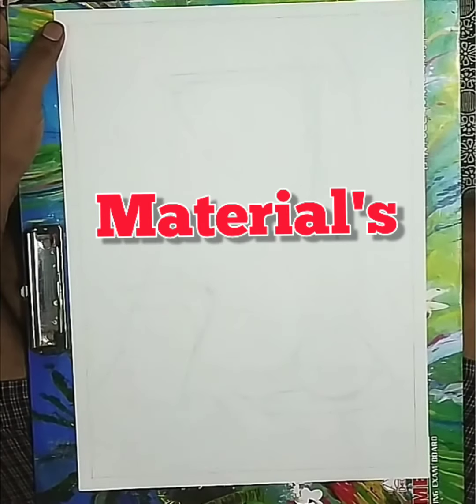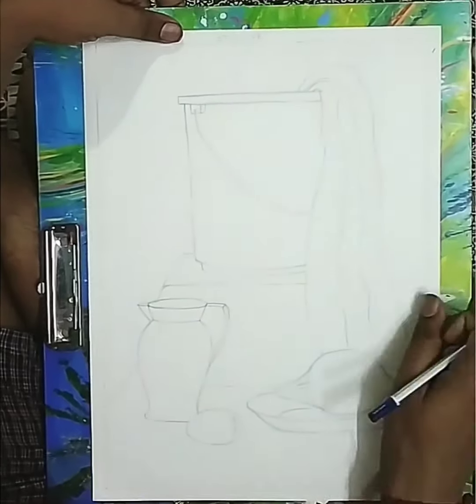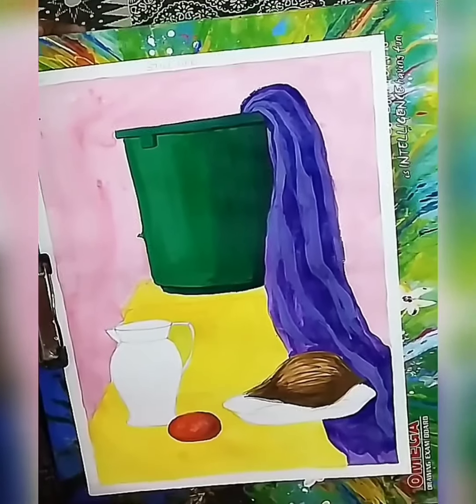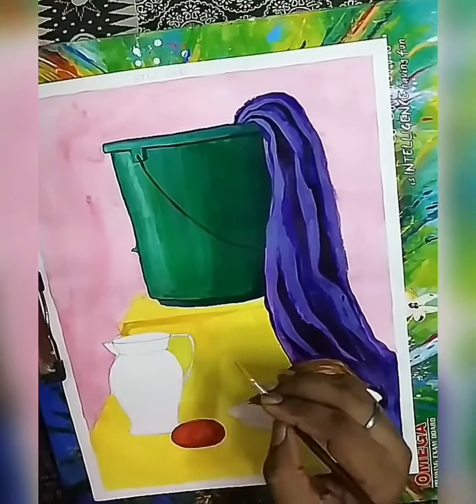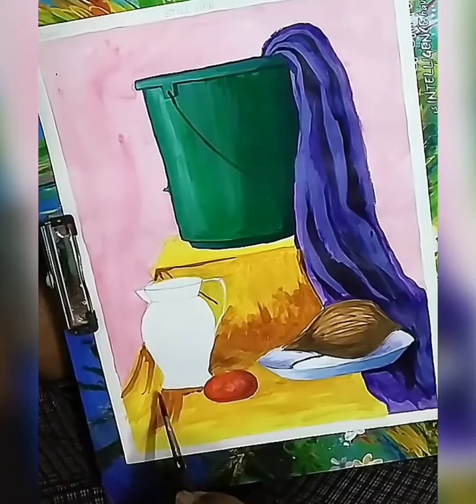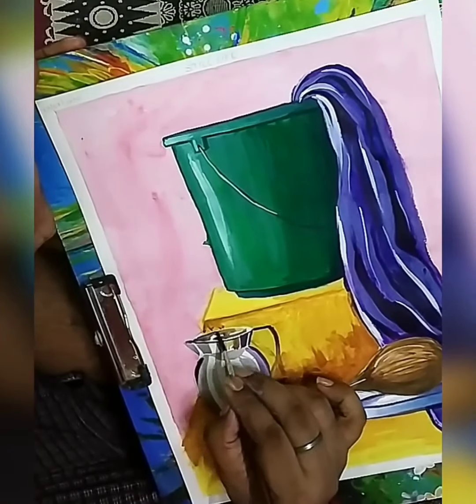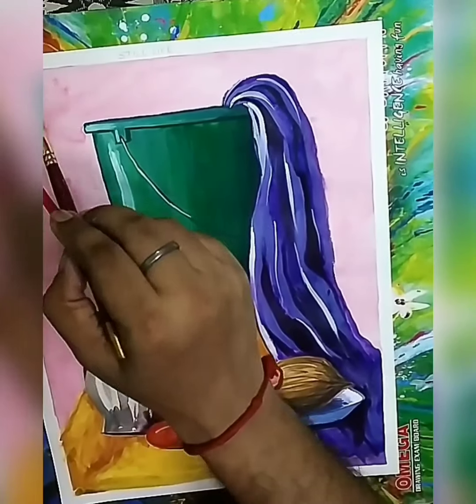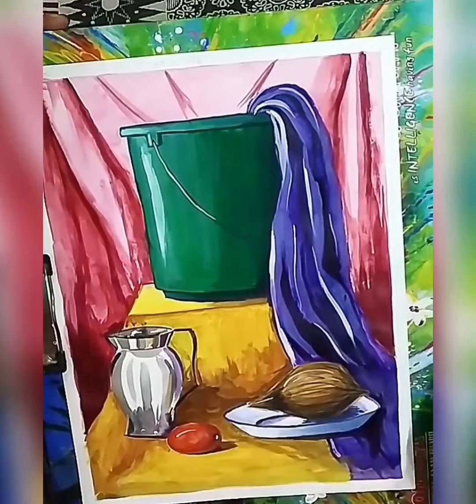Still life Painting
This Art Videos are made for School Students.
Art Lovers those are starts learning Art this channel is best for you.
we make videos for students those are want to learn different techniques of Drawing and colouring.
You can see more Art videos which I add in this channel.
For Beginners I make Nature Painting, Object Drawing, memory Drawing, different folk art of India, and many more.
some of the following link...

             Object Drawing

                 Still Life

            Memory Drawing

         Different types Of Designs.

          Poster Designs Making

                 2D Design

           Story Illustration

         Creative Art And Craft

Thank you very much for your support and because of you all we get motivation and Confidence to make more Art Videos.

surely in future we update ourself with better quality in video and information and Demonstration.

keep on support us and suggest our Channel to more Art Lovers. Share our Videos to give information to Poor students of our world those are not able to use internet and unable to access YouTube.

The Day every student of world like Drawing and use this information to improve their skills in every part of their daily life. we get our Reward.

Thank you and Best of luck.👍